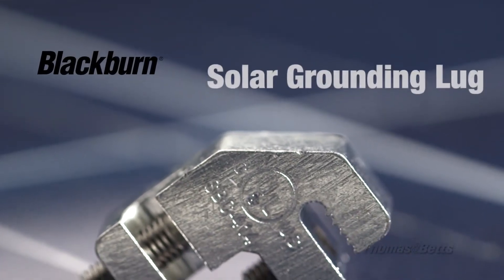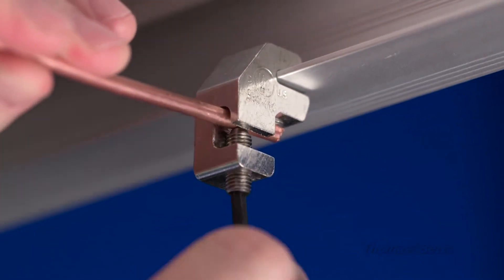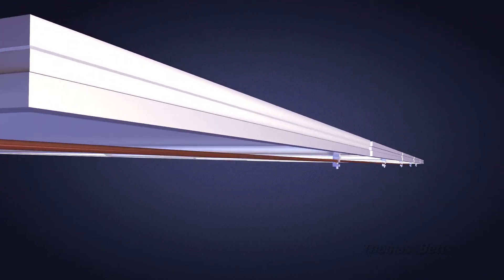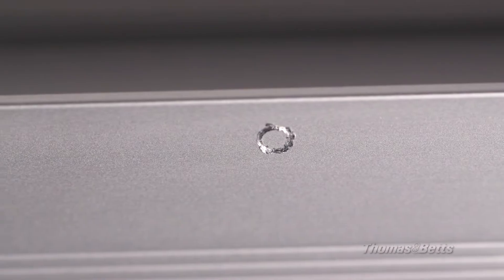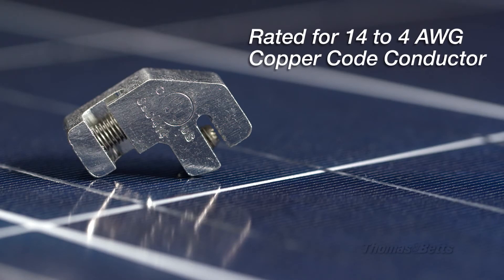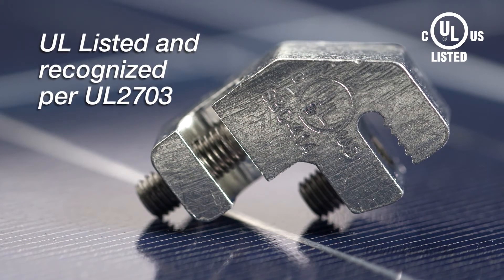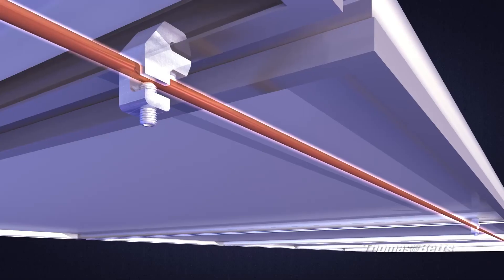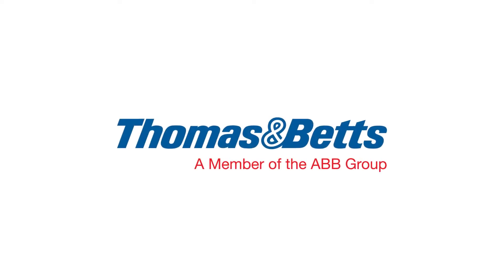Blackburn® Solar Grounding Lug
The Blackburn® Solar Grounding Lug provides an excellent grounding solution for customers desiring labor and material savings during solar panel installation.